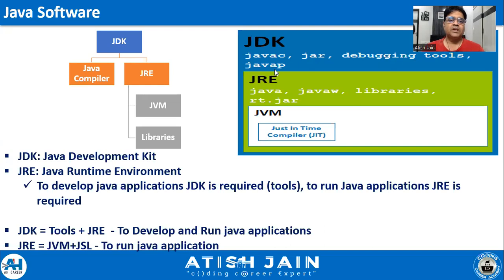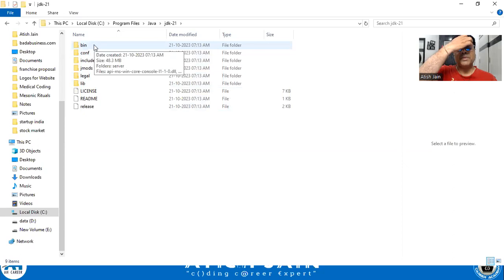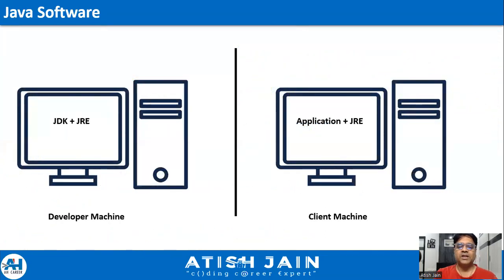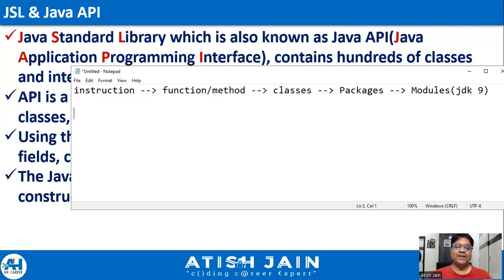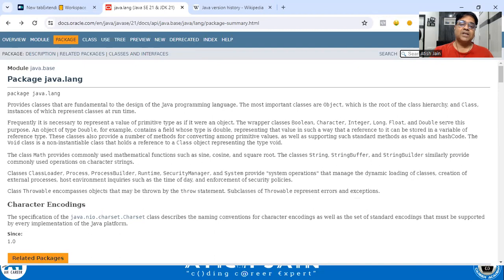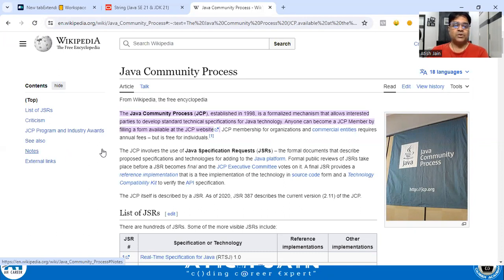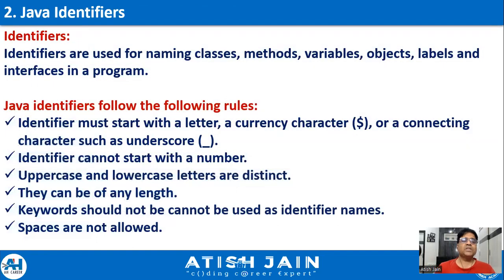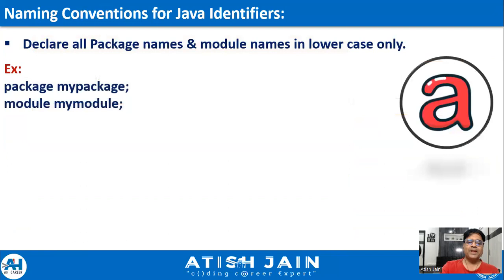Day 4 - JDK Installation | Java Standard Library and Java API